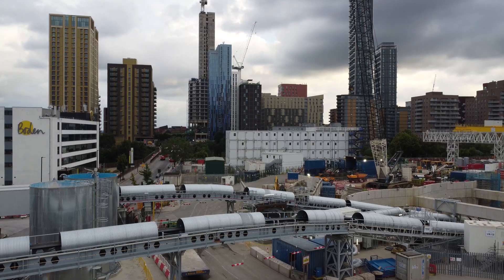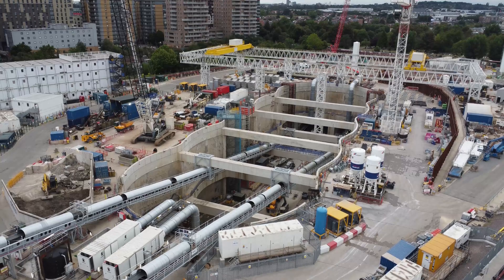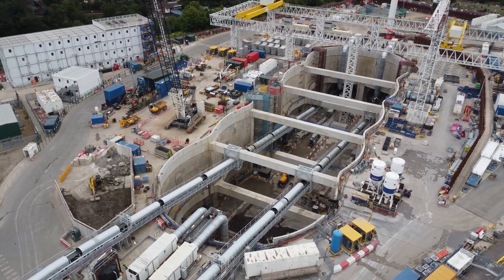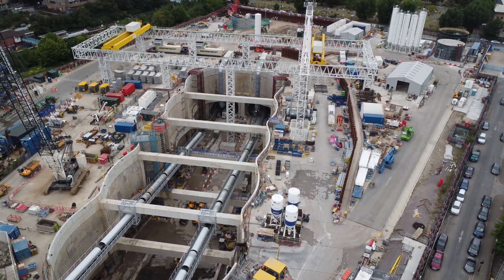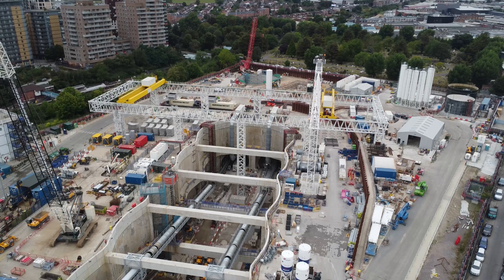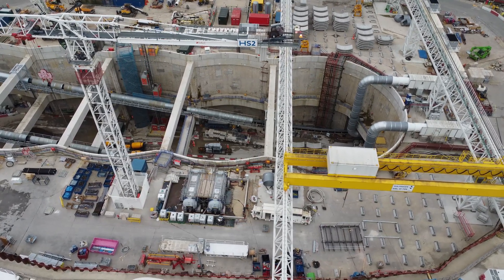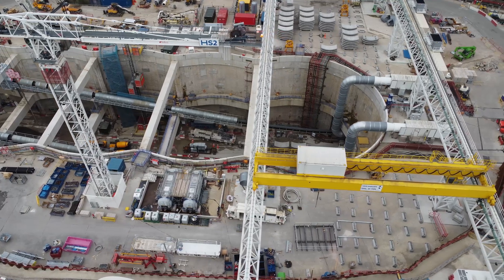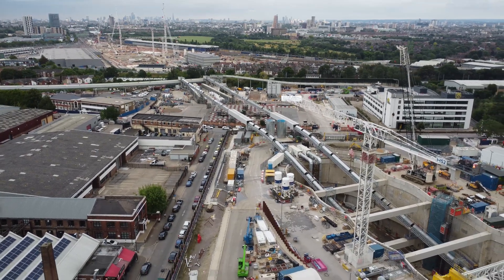HS2 Construction - Victoria Road Crossover Box and Ancillary Shaft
Filmed in August 2024, drone flyover showing the current position of the works at Victoria Road.